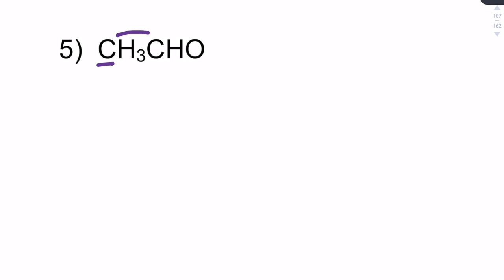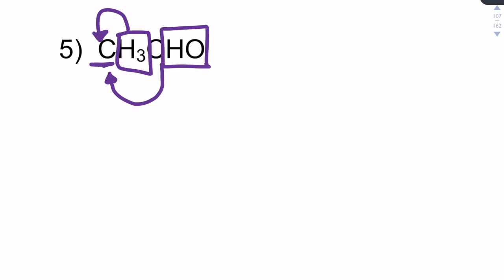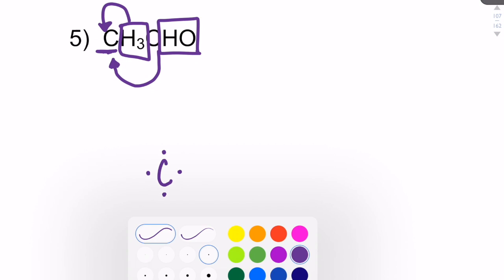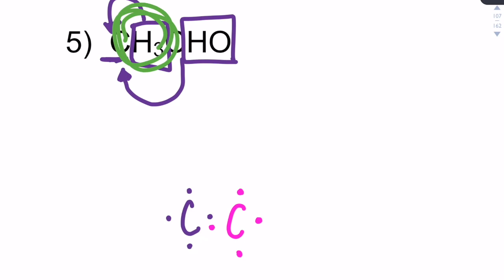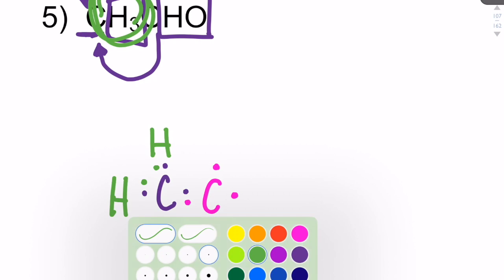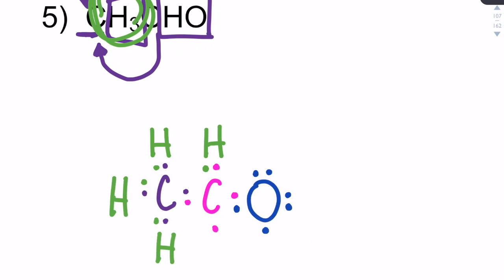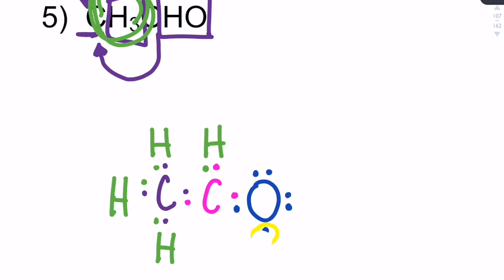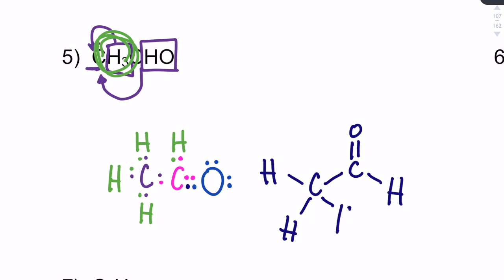#66--Matchmaker (5)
This video is about #66--Matchmaker (5)